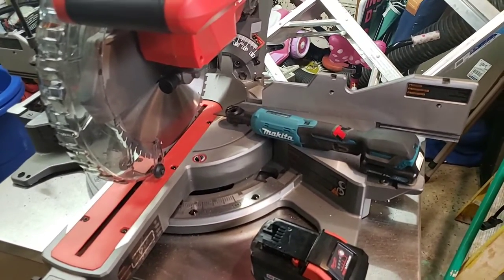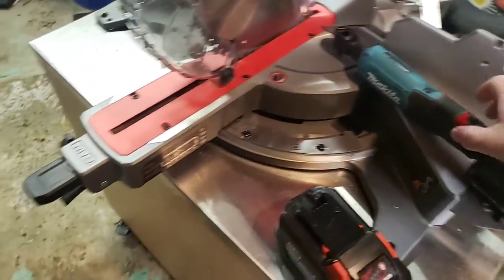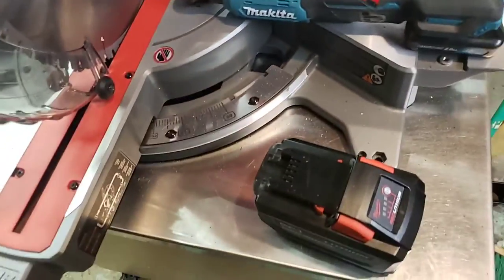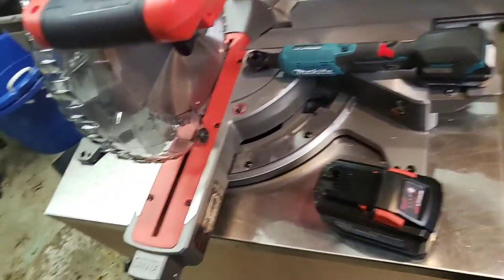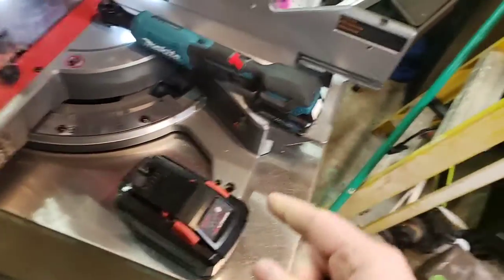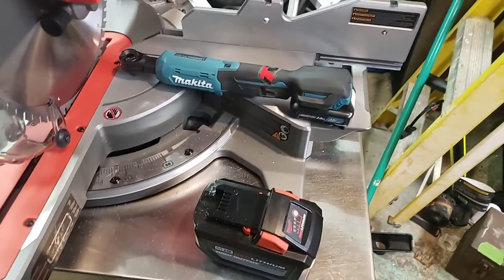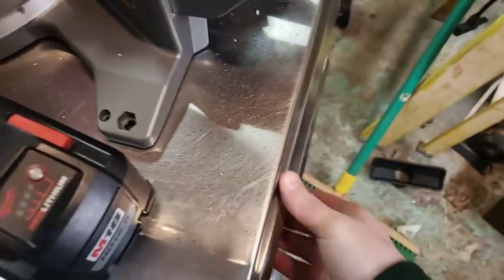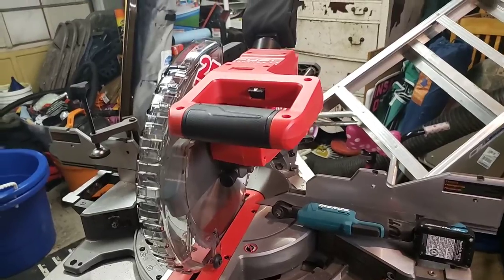I'm a lucky guy.